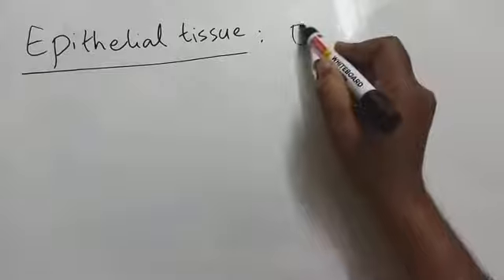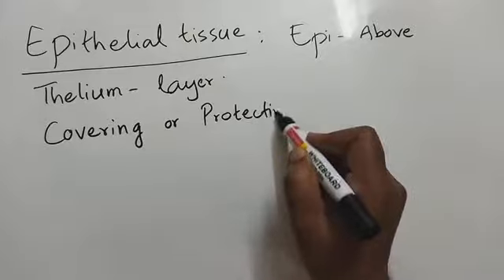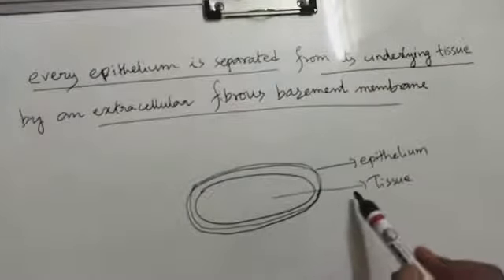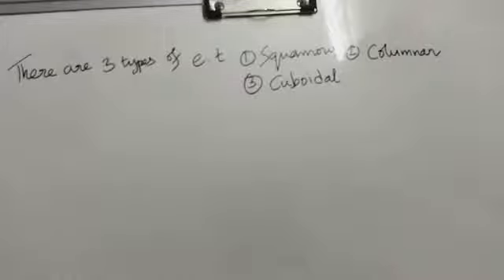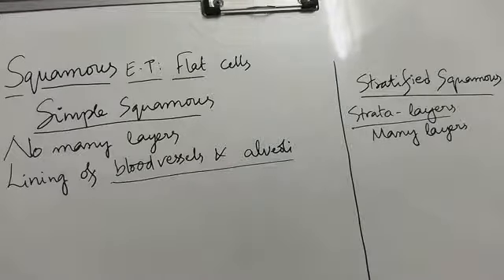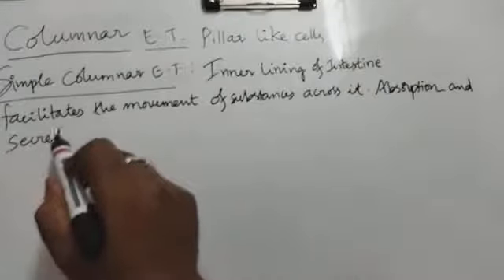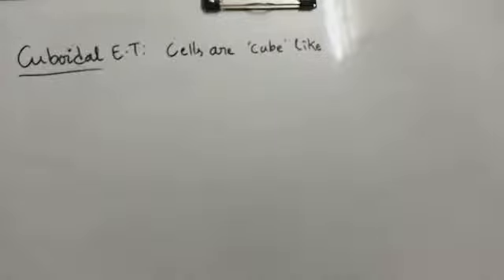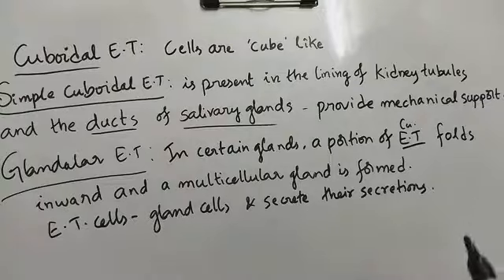IX class: Animal Tissues - Epithelial tissues part 2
Types of Epithelial tissue